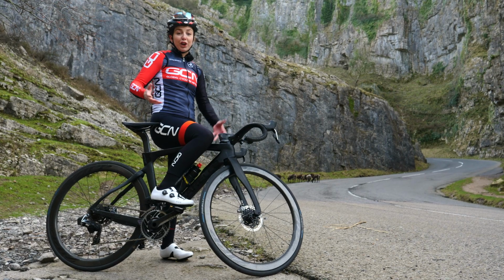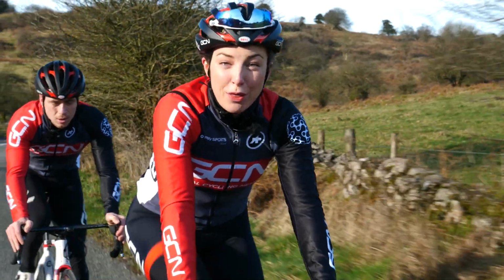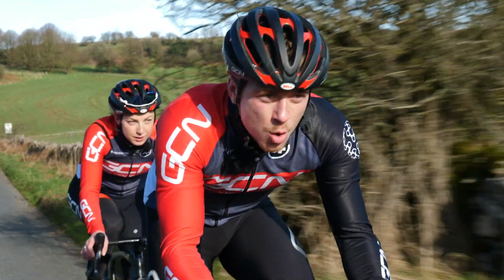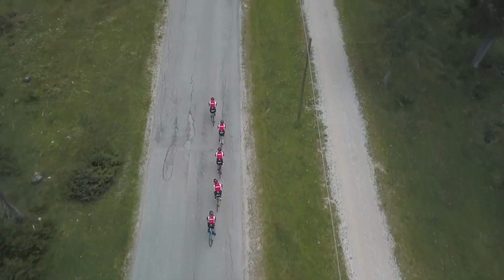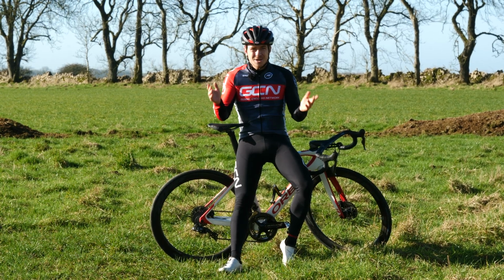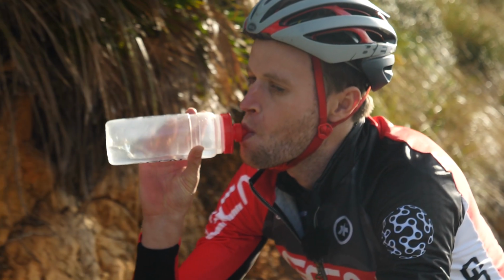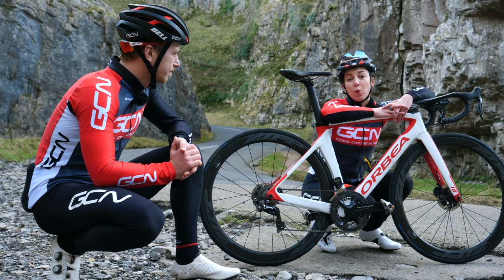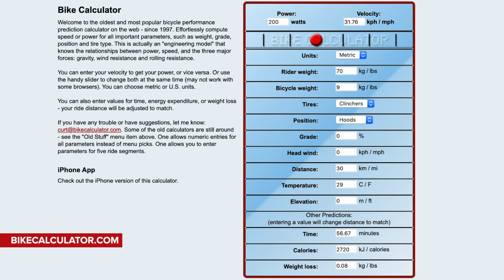How To Cycle Even Faster | GCN's Tips For Fast Riding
Buying expensive bikes or aero equipment can help you ride your road bike faster. But how can we go even faster? Manon and James are out on the roads to show you how being smarter with your training and riding can help you bump up your average speed, and ride even faster!

Did these tips help you to go faster on your bike? Let us know 👇

If you'd like to contribute captions and video info in your language, here's the

ES_Feels like I'm Going Crazy - Tigerblood Jewel.mp3
ES_Shame (Instrumental Version) - Carvings.wav